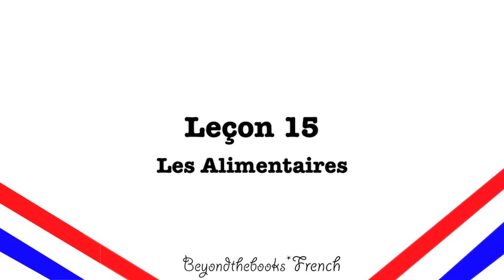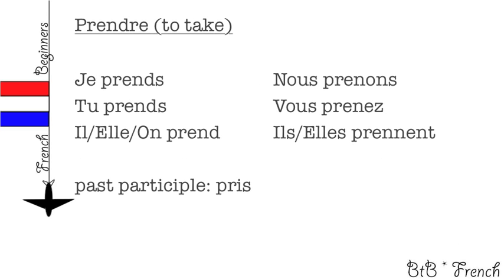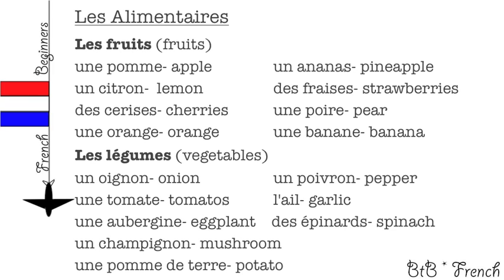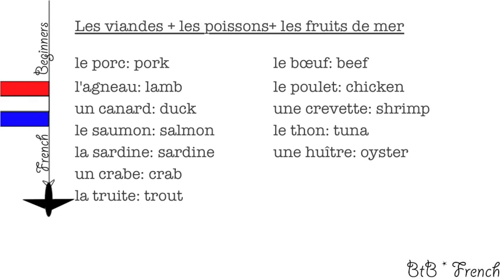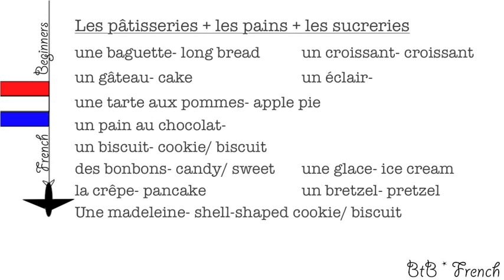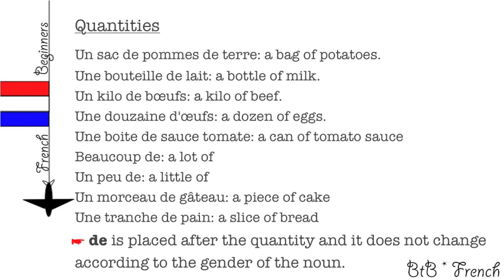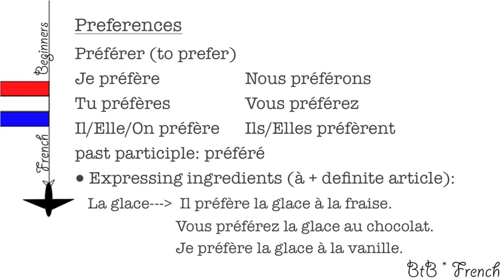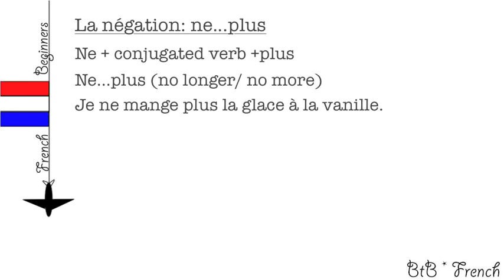Lesson 15 Les Produits Alimentaires (Food products) for French Beginners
In lesson 15, we will be going over vocabulary on food, articles, introducing the prendre and so much more.